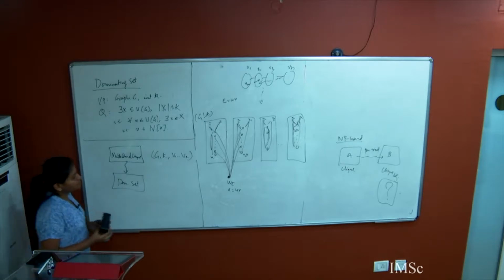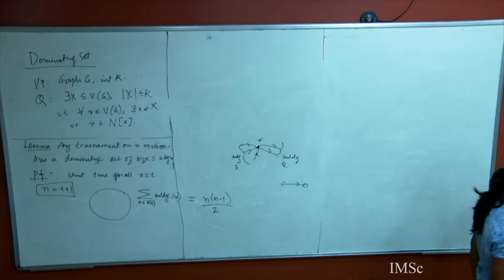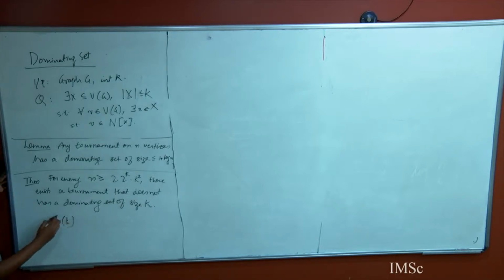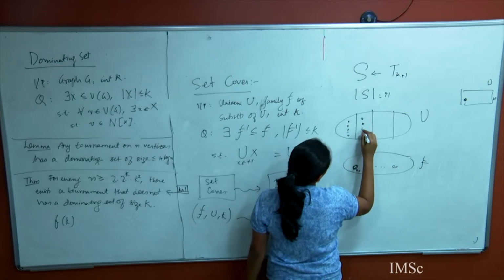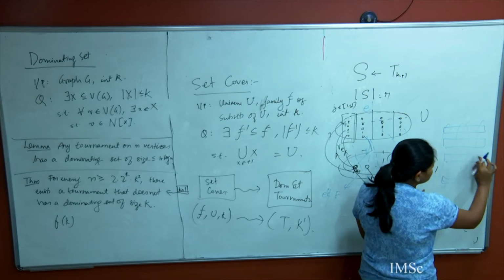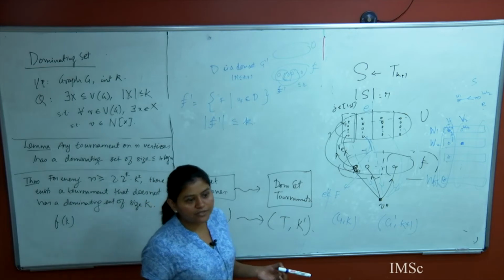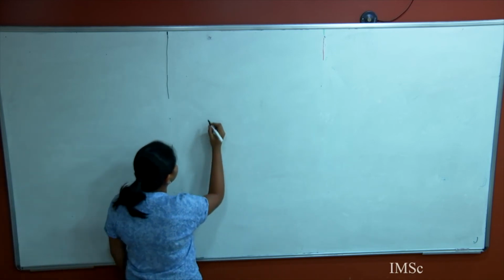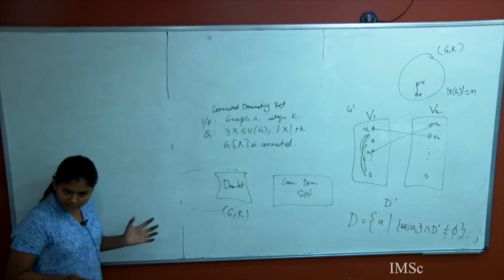Lecture 20: Parametrized Intractability 2